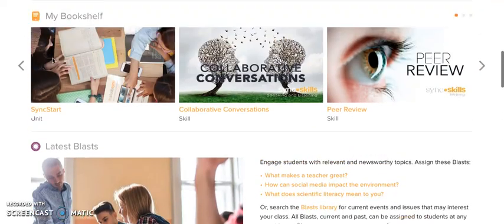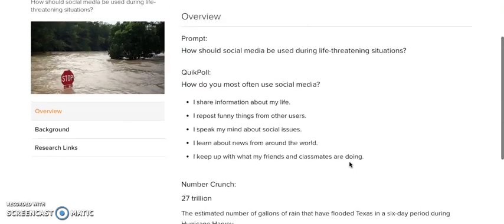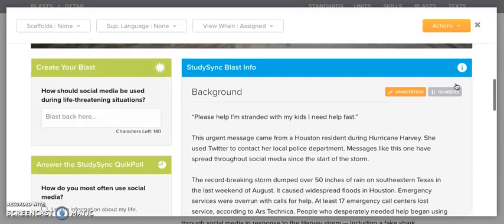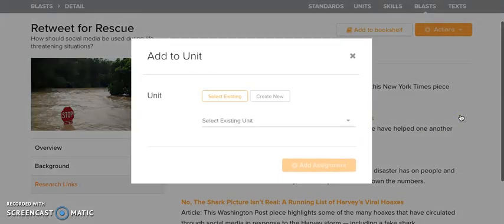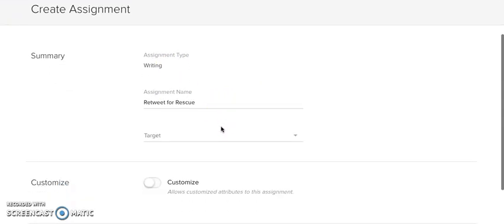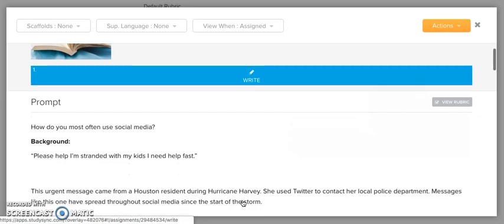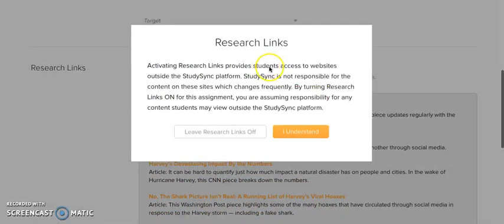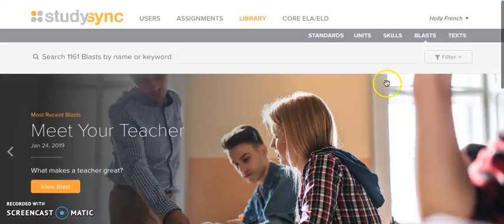Using Blasts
StudySync Blast lessons; Multiple ways to use in the classroom